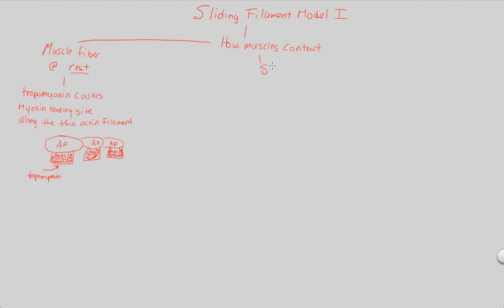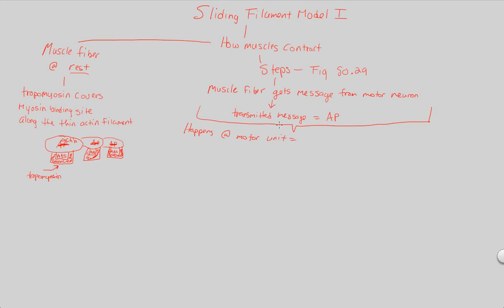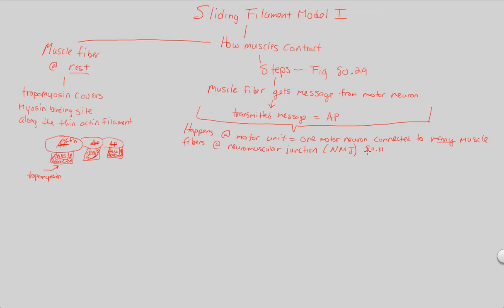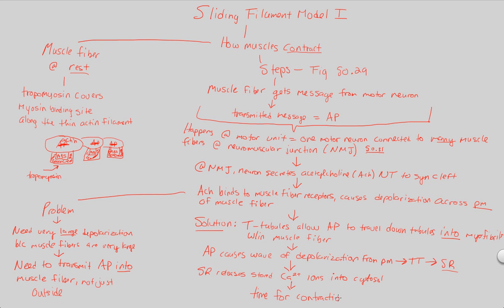Musculoskeletal System - Sliding Filament Model I | BIALIGY.com